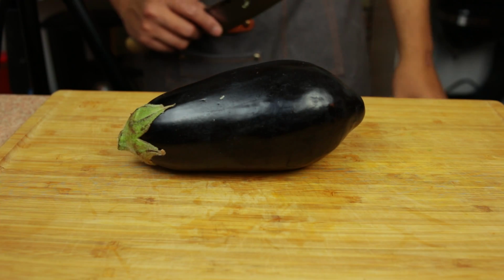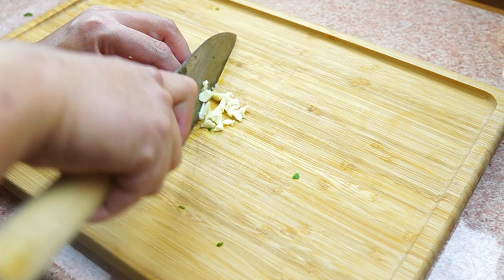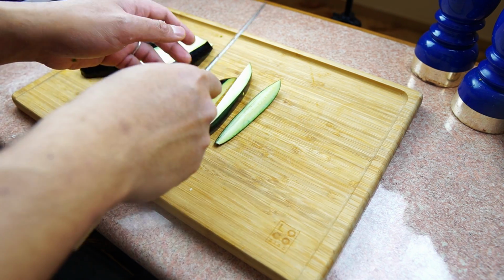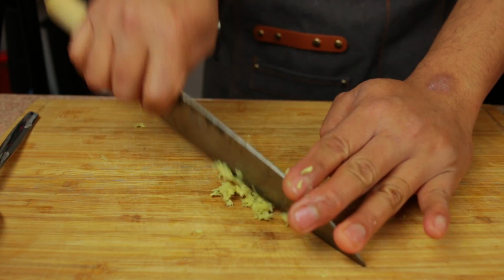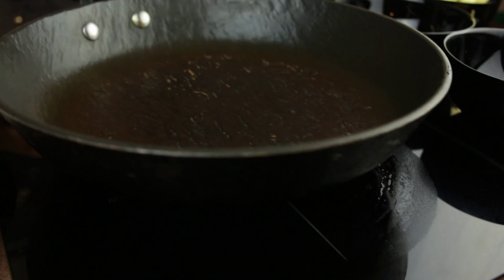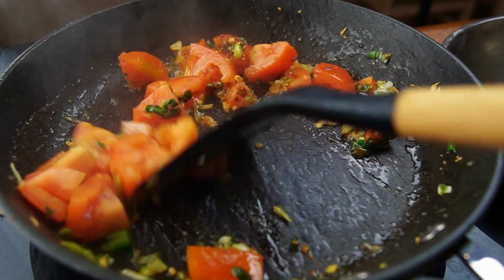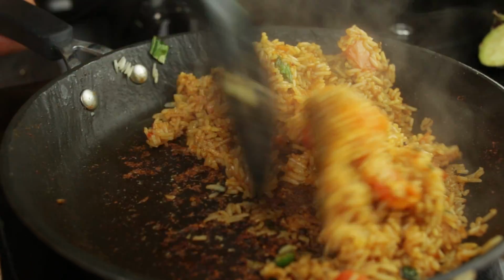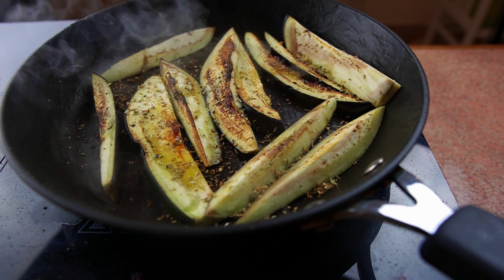SUPER DELICIOUS FRIED RICE AND GRILLED EGGPLANTS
Quick and easy recipe in few minutes, let's cook my all time favorite breakfast! Let me teach you how!

CHECK OUT MY MEMBERSHIP AND ENJOY SOME PERKS OF SUPPORTING MY CHANNEL